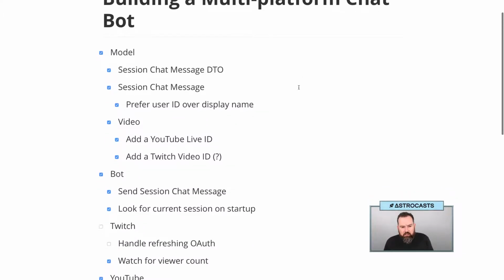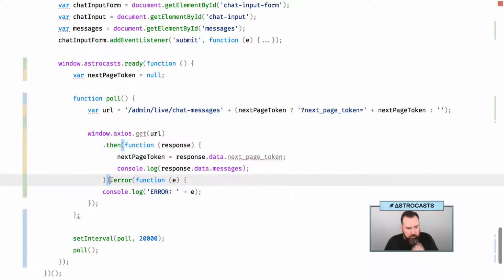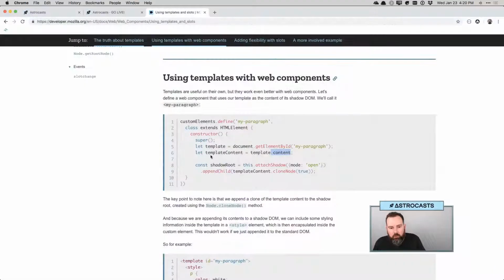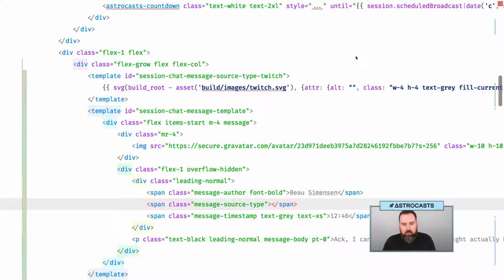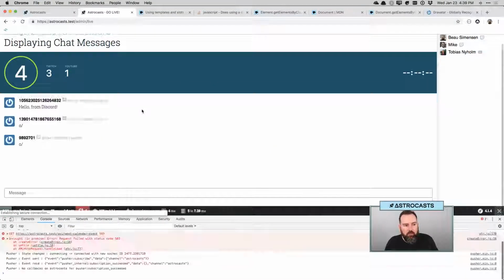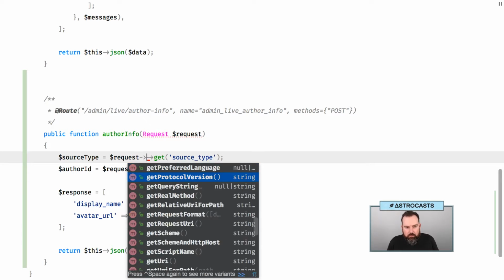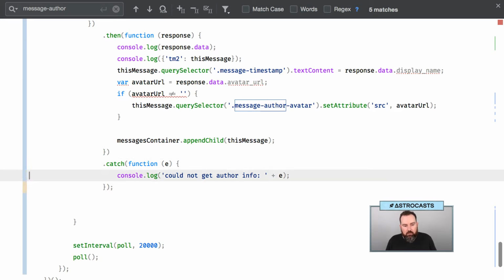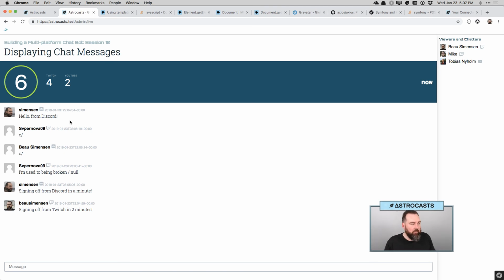Session 10: Displaying Chat Messages in JavaScript with our PHP Symfony 4 Chat Bot API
In this session we experiment with &lt;template&gt;&lt;/template&gt; and JavaScript to display our messages. We get to see how to properly clone template contents and how adding the clone to the DOM impacts the ability to interact with the original object after the fact. (hint: not well)

We also start looking at translating our author IDs into display names and avatars. For now, we are limited to only working with display name and avatars for people who have registered for Astrocasts directly, but it works great so show how it will work in the future.